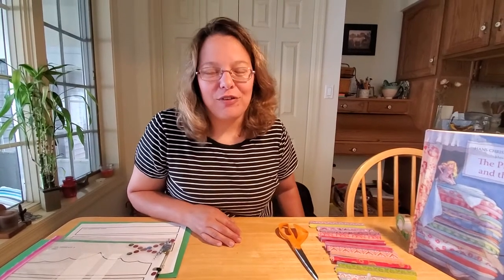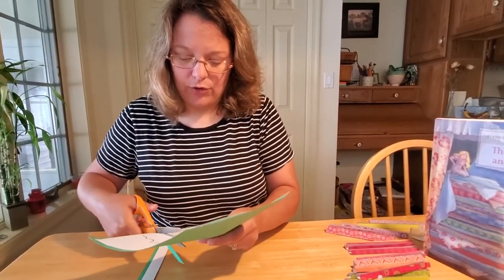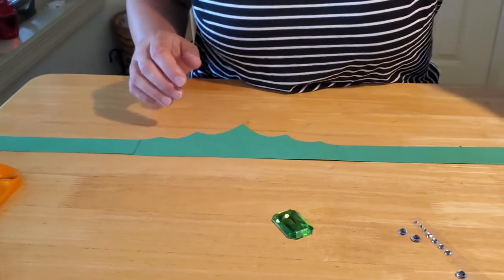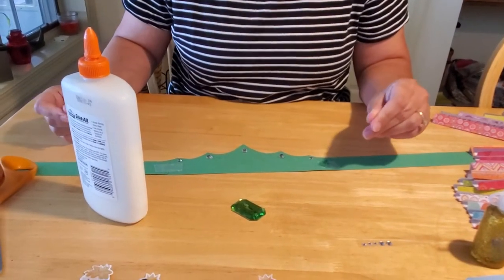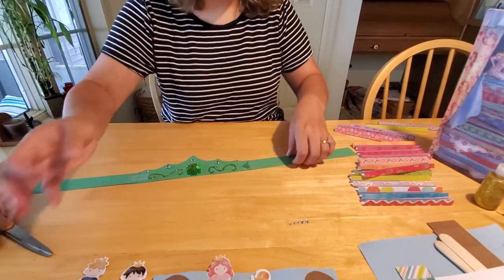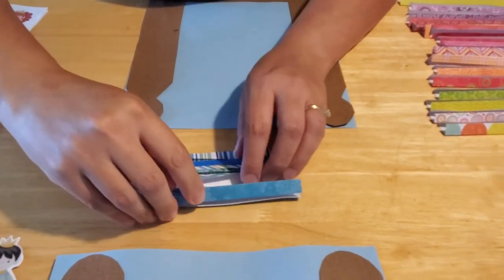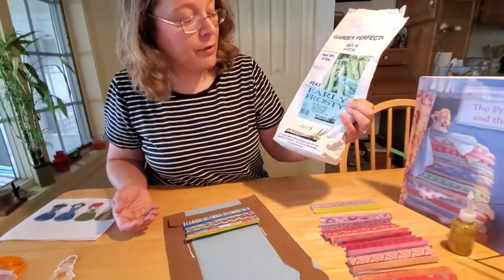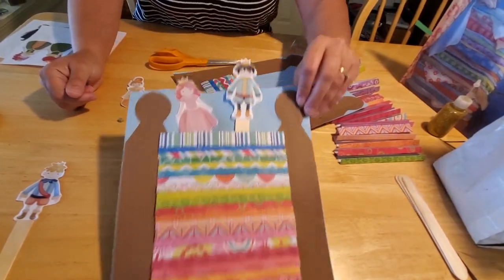Discover Storytime Craft: Crafts Fit for Royalty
Make your own crown and "Princess and the Pea" Play Set! Miss Corrie demonstrates how to design a crown fit for a King, Queen, Prince and Princess and how to build a play set for children to reenact Hans Christian Anderson's famous tale.